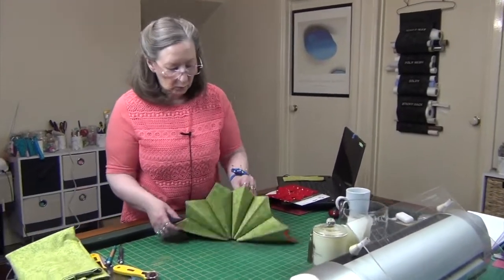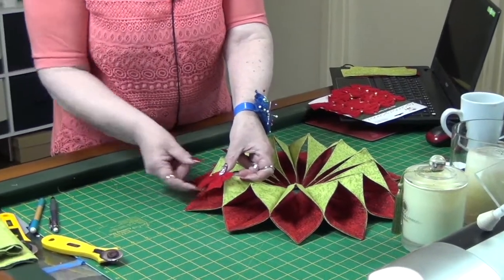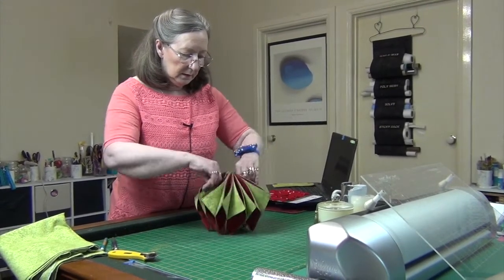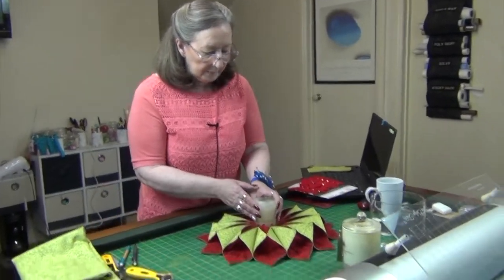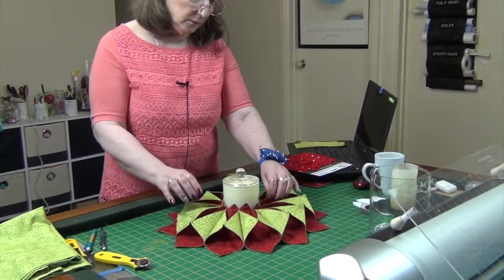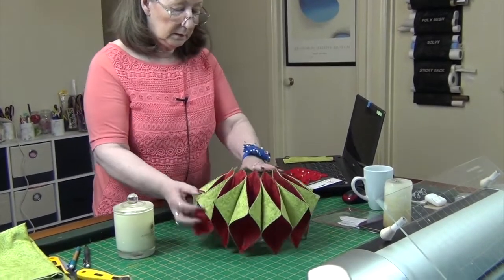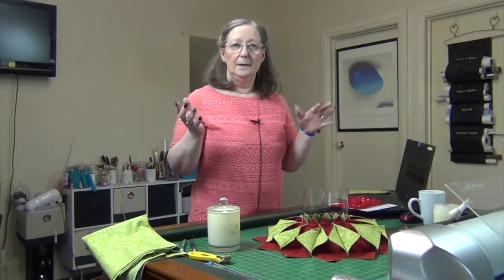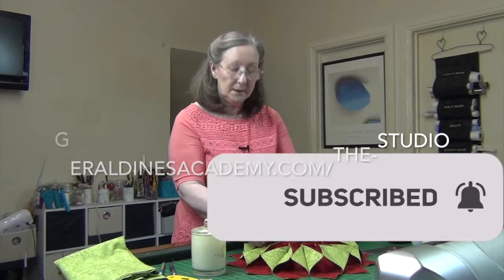Table Center Piece Intro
in this video I show you one of our latest projects, the full project is available to paid member of our inner circle "The Studio", just click on the link above to learn more.